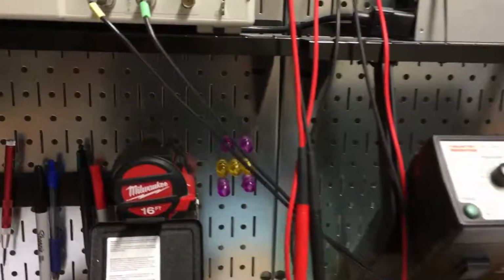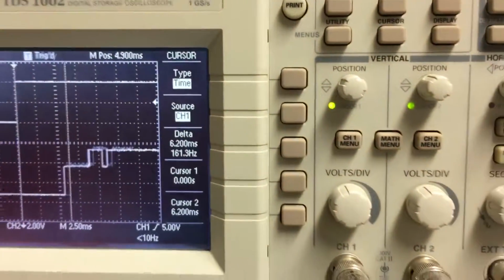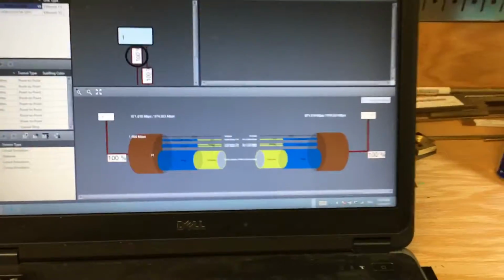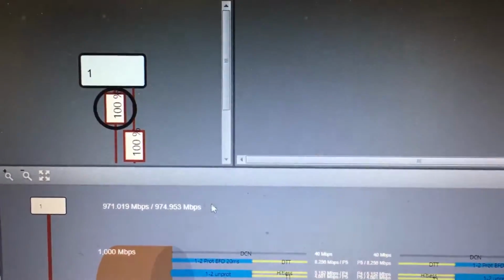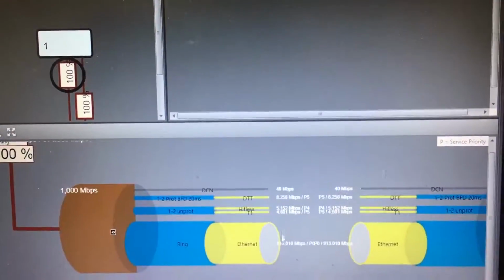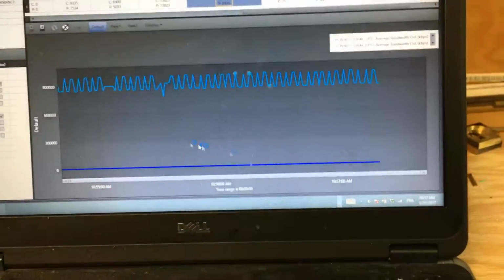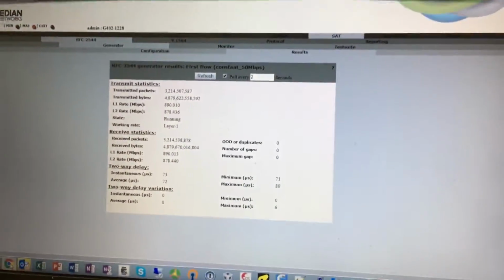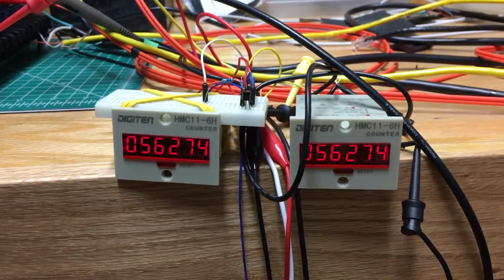SEL DTT over XTran MPLS-TP part 2